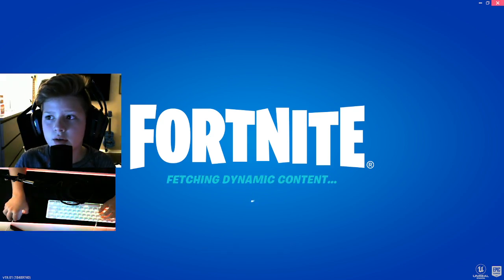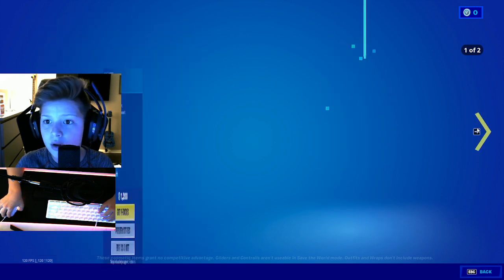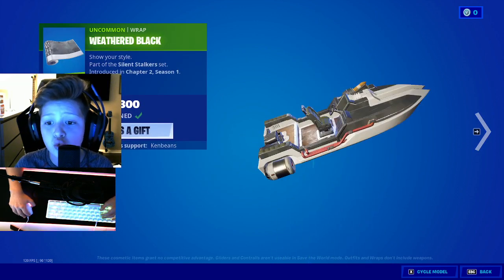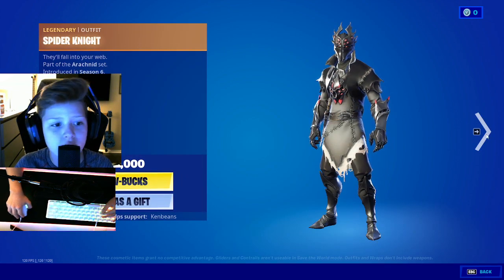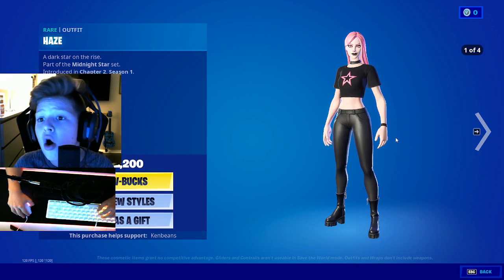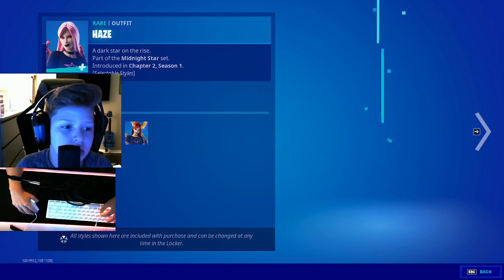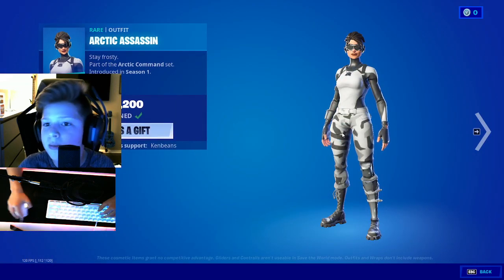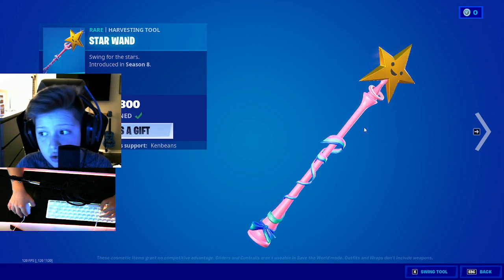Item Shop 1/17/2022